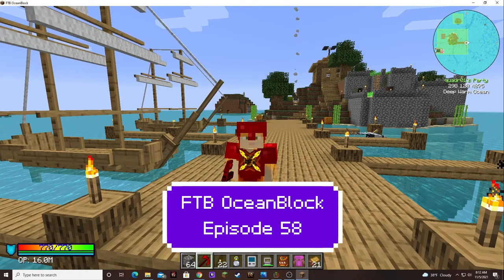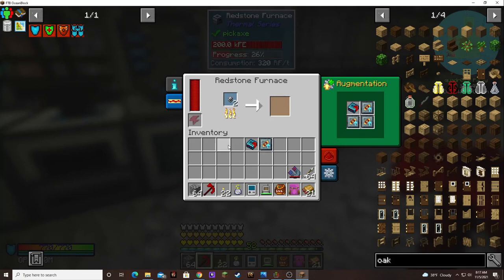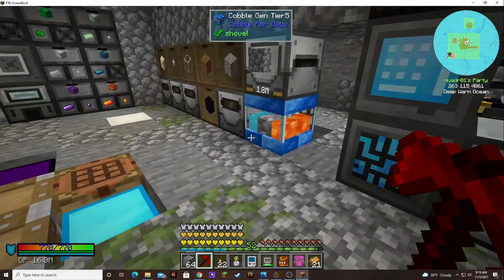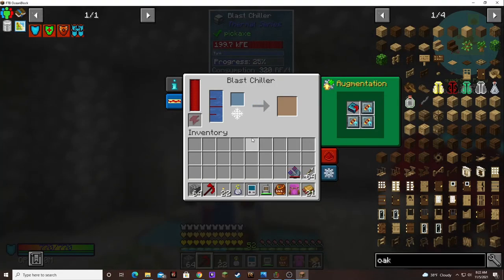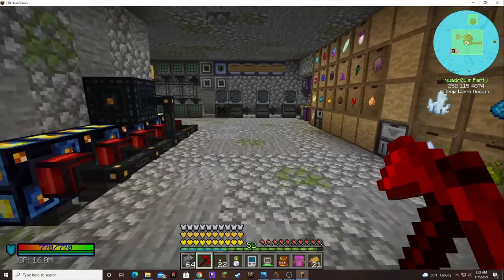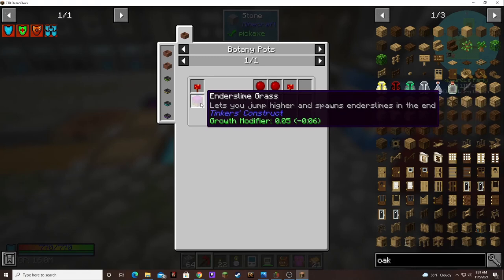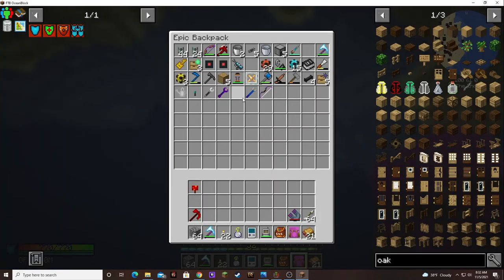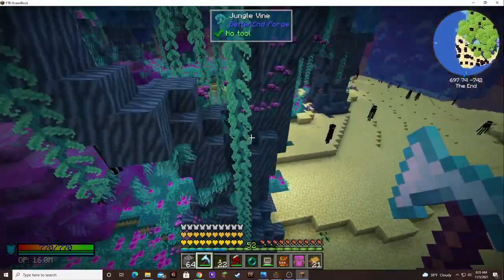Ocean Block Episode 58: Singularity Planning